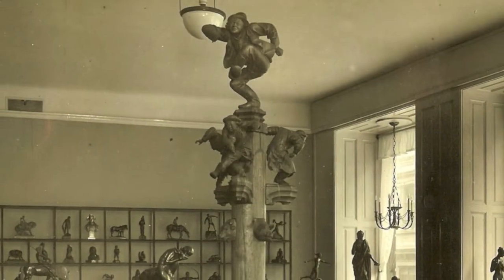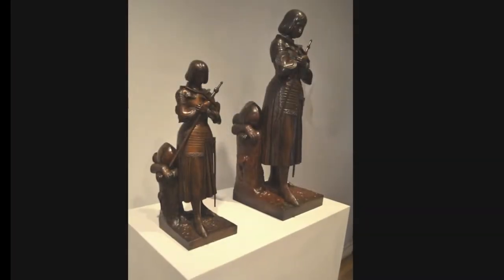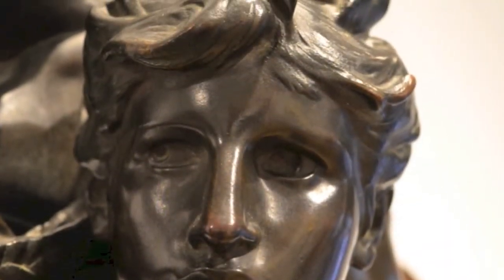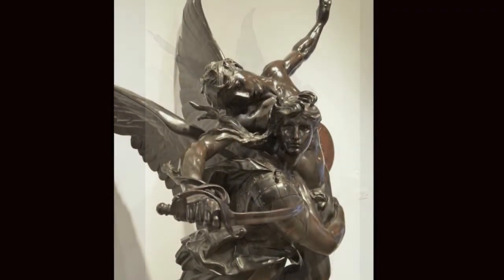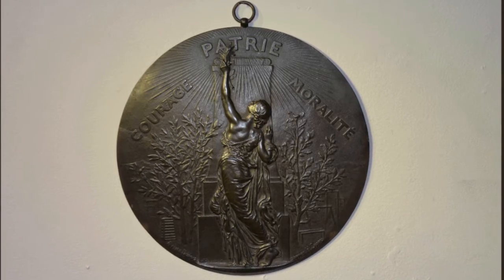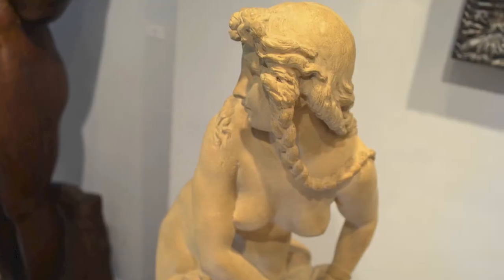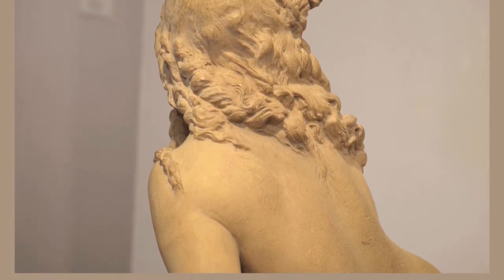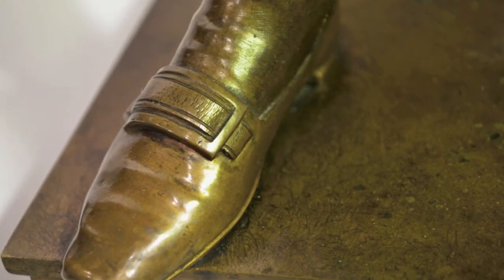Shepherd Gallery Sculpture Tour Part 1 of 3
Nineteenth and Early Twentieth Century Sculpture: A Film  Part 1 of 3
Filmed on location at New York's Shepherd Gallery.